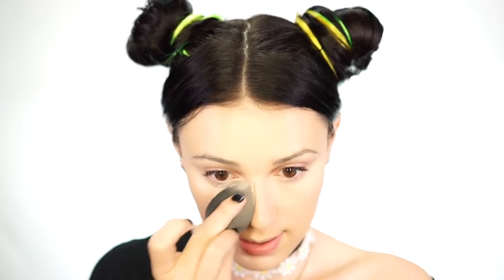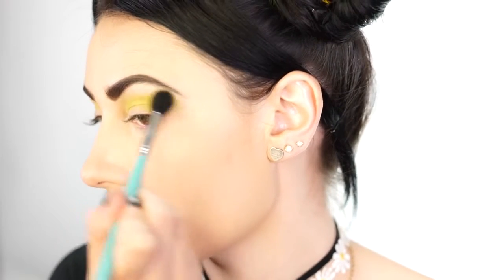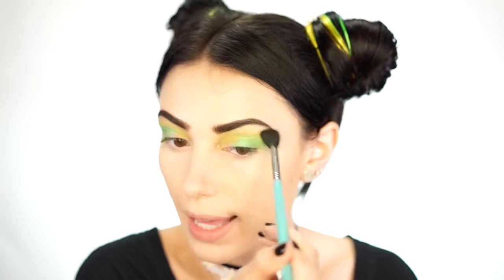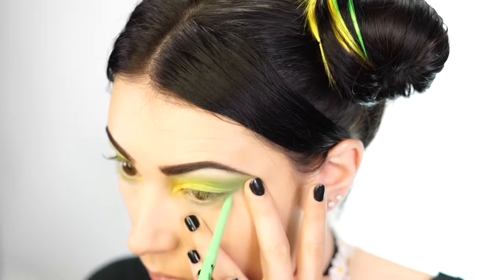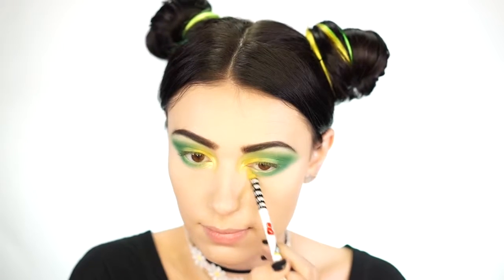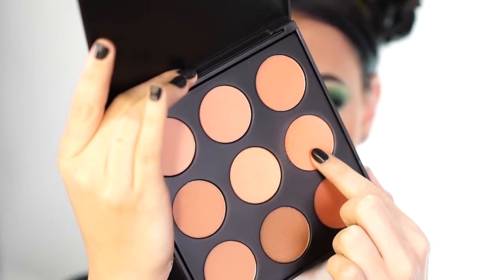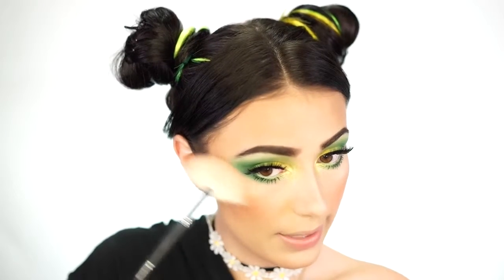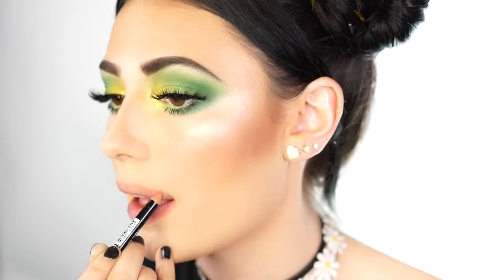How to Create Lemon Lime Look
142 Colors Eye Shadow Palette
43 Eye Lashes Set
Eye and Lip Makeup Remover
Eye Shadow Matt Palette
Mermaid Makeup Brush Set
Waterproof Eye Makeup Remover
Waterproof Mascara
Waterproof Sweat Eye Shadow
Bobby Pins
Claw Clip
Deluxe Triple Teasing Comb
Elastic Hair Bands
Hair Dressing Scissor Full Set
Hair Sectioning Clip
Microfiber Hair Towel
Strong-hold Hair Spray
Lips Makeup Remover
Lipstick Couture Set Dior
Kiss Proof Lipstick Kit
Waterproof Lipstick Matte Lip Gloss
Estée Lauder Makeup Remover Lotion
Limited Edition Brush Set, Tarte
Maybelline Makeup Cosmetics 200Pcs
The Makeup Primer Spray
The Makeup Setting Spray
Travel Makeup Kit, Generic
Victoria's Secret Makeup Kit
Gel Nail Polish Glitter Nail Art
Magnetic Gel Nail Polish
Manicure and Pedicure Kit
Nail Polish UV LED Temperature Color
Dead Sea Mud Mask for Face & Body
Dr. Spiller Biomimetic Skin Care Vitamin
Extra Dry Skin
Skincare Capsules by Great Skincare
Super Restorative Day Cream
Skincare Bible
Skincare Tips for Better Skin